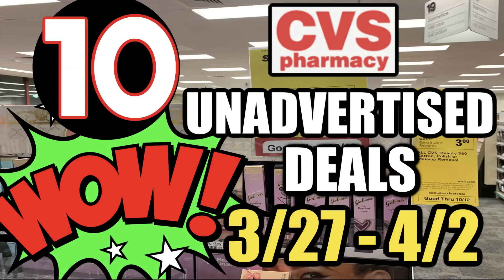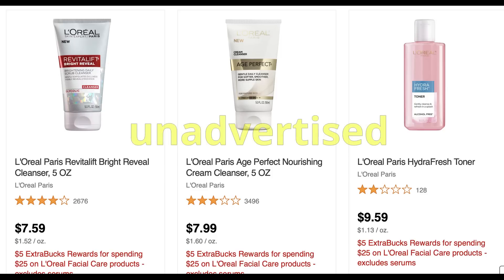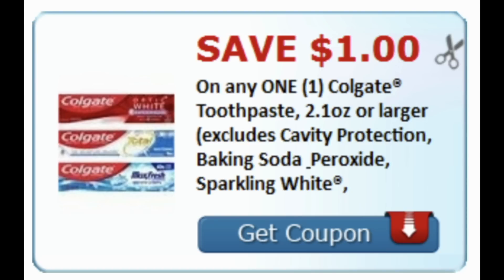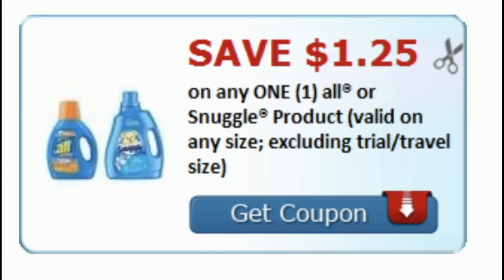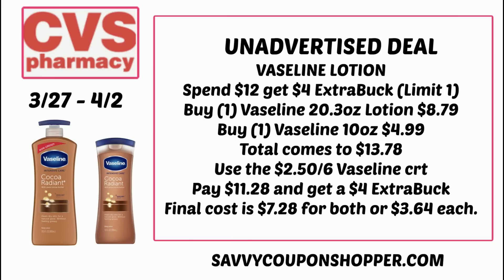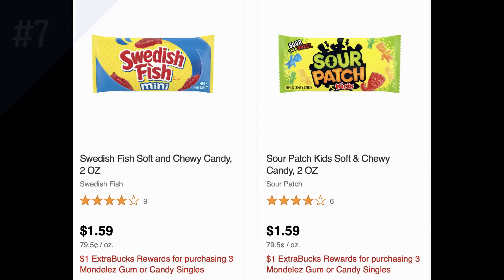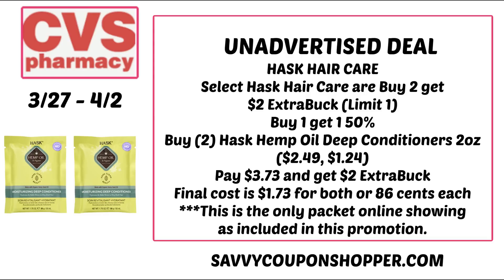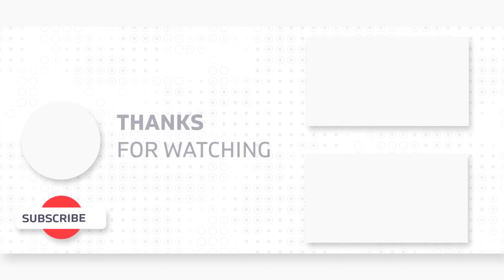🚨CVS UNADVERTISED DEALS (3/27 - 4/2) | NEW DEALS ON PERSIL/ALL & MORE!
Love & hugs. Luellen ❤️💜💛💚💙

Write to me...I would love to hear from you:

Please write to me at:

1147 Brook Forest Avenue #23